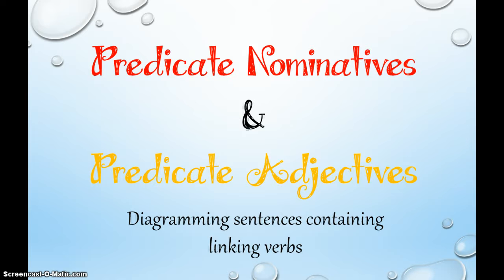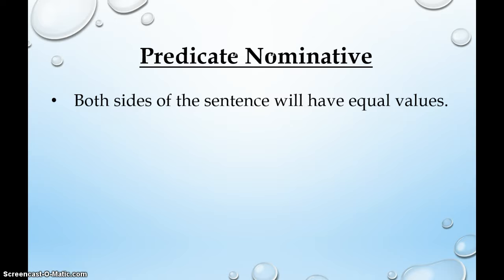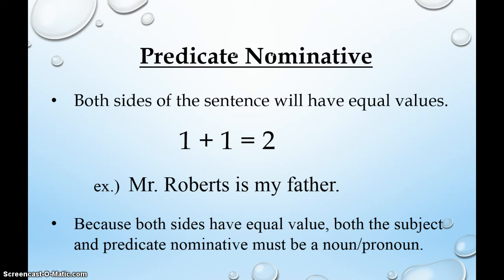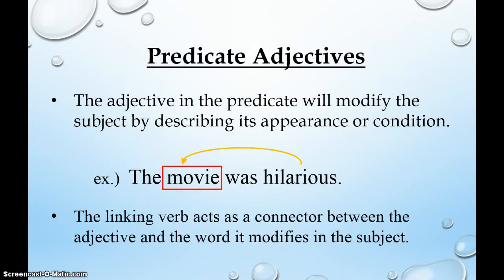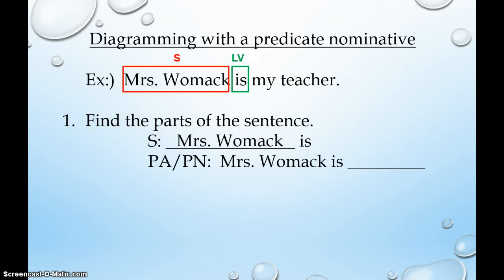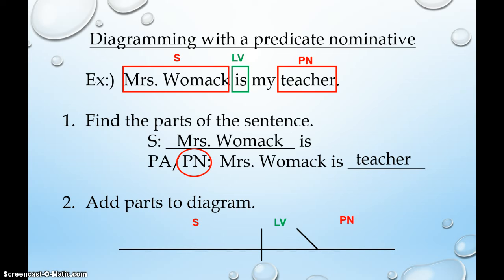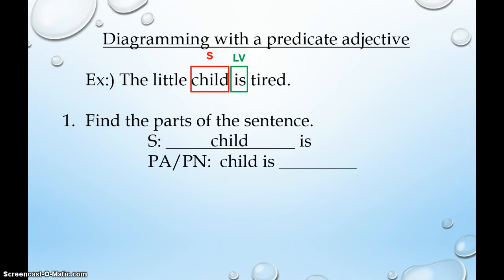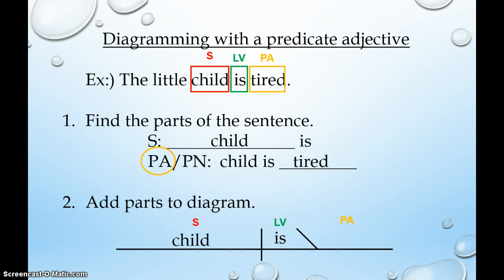Predicate Adjectives & Predicate Nominatives